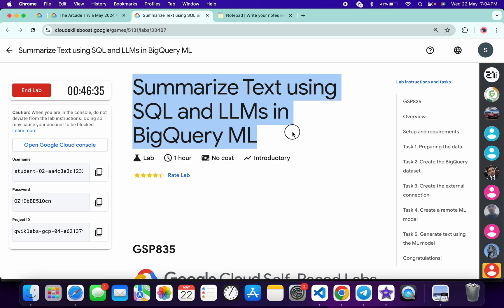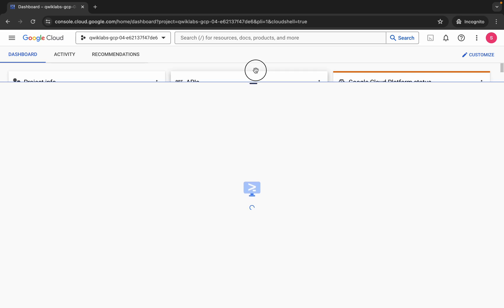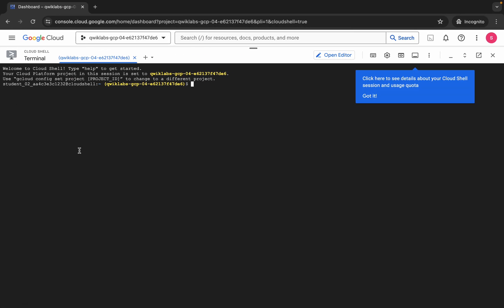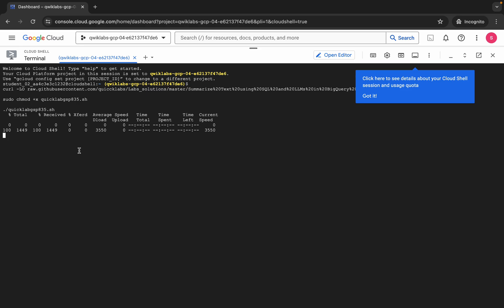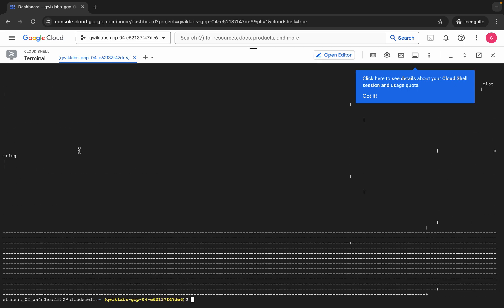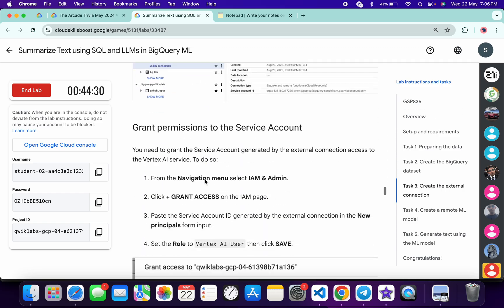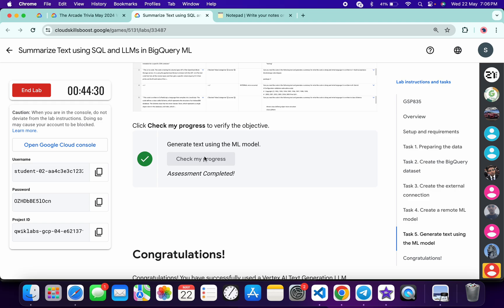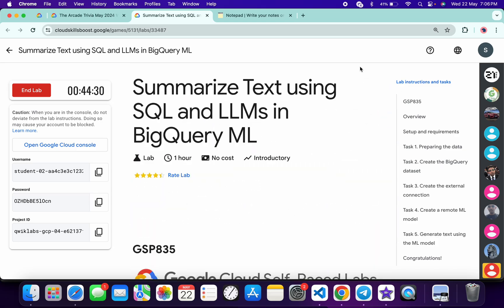Summarize Text using SQL and LLMs in BigQuery ML || qwiklabs || GSP835 || [With Explanation🗣️]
./quicklabgsp835.sh